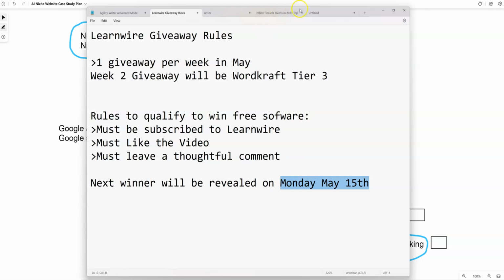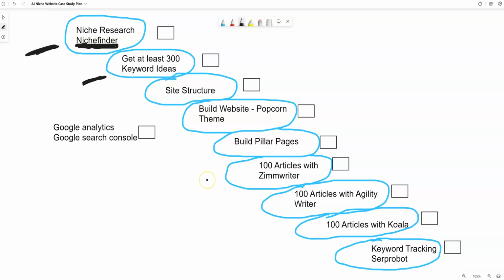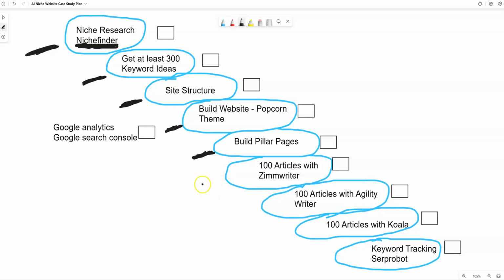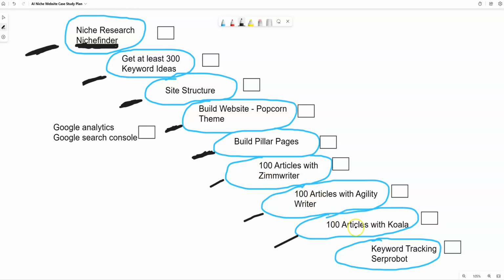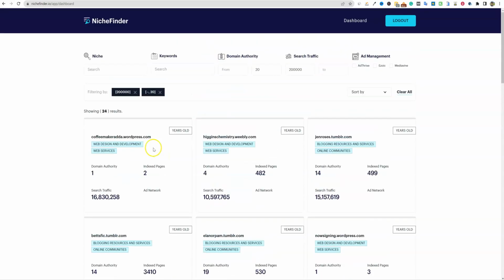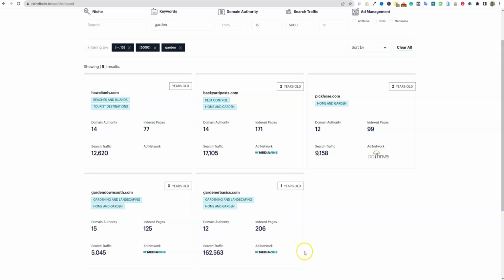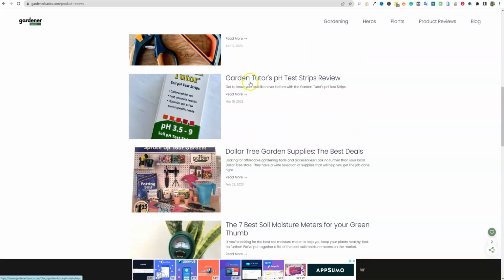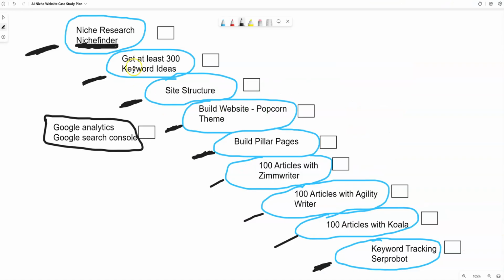AI Niche Website Case Study: Plan & Niche Selection (Vid 1)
Join me on my journey over the next several months with a public case study showing how I build a site from scratch using only AI content writing software. I will use the highest S-tier quality AI writers in this study. All the tools I use will be in the descriptions. You can get Niche Finder for LTD below. It finds you a niche quickly, and you can replicate a new site.